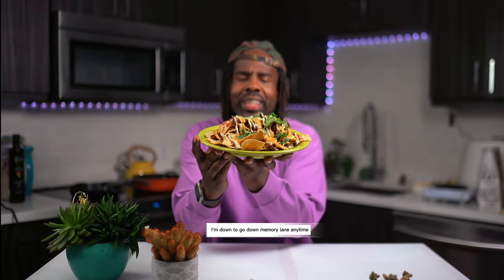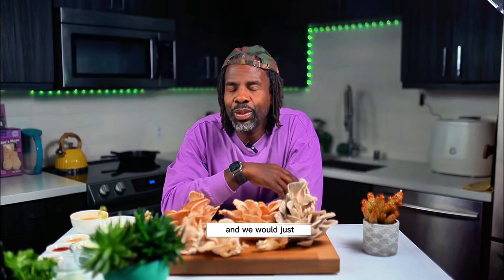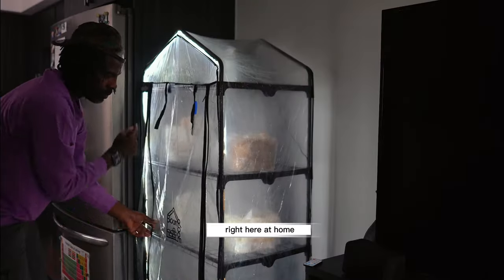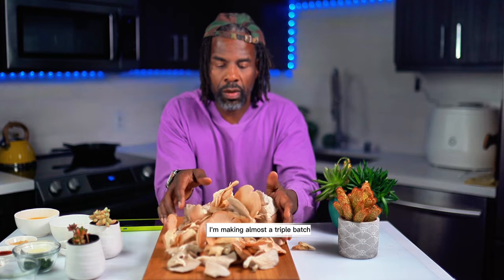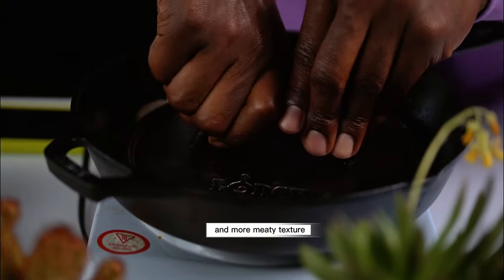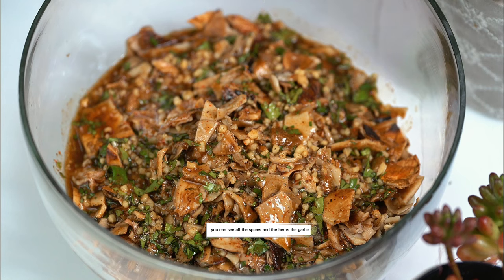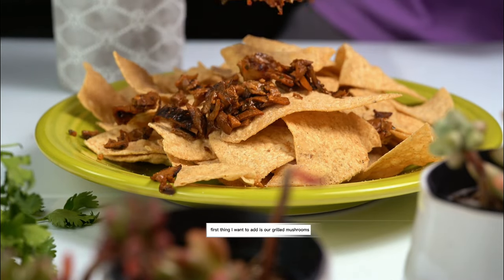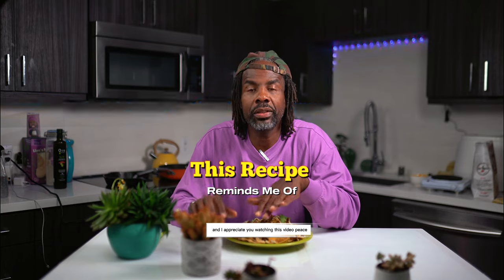Easy Recipe Everyone Will Love! Pink Oyster Mushroom Nachos Episode 4 This Recipe Reminds Me Of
Check The Vibes!! Welcome to I dont know too many people that do not like or love nachos. Crunchy tortilla chips loaded with flavor and different textures. I have been vegan for six years but have always had a thing for nachos. Nachos were one of our go-to dishes when I was younger after partying all day with the homies. The matches always left us feeling weird the next day. In this episode, I am recreating these nachos but making them vegan. I am using Pink Oyster and Blue Oyster mushrooms for the meat.

I hated mushrooms about three years ago. I hated how chewy they were and the mushroom taste lingering after they were prepared. That all changed when I started cooking Lion's Mane. Depending on the mushroom type and what I am making, I remove all the water before adding the flavor when cooking mushrooms. I use a cast iron pan and a press to help me get all the water out. You can use a pan if you dont have a press. Once the water is cooked out, you can add a marinate to the mushrooms, and they will absorb the flavor. This method works perfectly if you are making carne asada-style mushroom meat. As you can see in the video, the flavor looks crazy and tastes as good as it seems. This is just something that I do, and I wanted to share.

This is a classic recipe that I collaborated on with my good friend about two years ago. I have updated the recipe to add even more flavor, which can be found in the Turnip Vegan Recipe Club, along with 90 + recipes I have made in the last three years, including some of the new recipes using mushrooms.

Recipe Below

Ingredients:
A batch of Pink Oyster

Marinate:

1/4 avocado oil or olive oil
1 Tsp of cumin
1 Tsp chili powder
1/4 cup of Cilantro
1 Tbsp lime juice
1/2 cup of oranges juice
4 cloves crushed garlic
3 tbsp vegan Worcestershire sauce
Few drops of liquid smoke
1/4 Tbsp of coconut aminos

Nacho Ingredients:

Vegan Melted cheese.
Chopped jalapeños
tomato, diced
Guacamole
Green onions, chopped
Cilantro chopped

Step 1. Chop and prepare Lion’s Mane

Step 2. Mix 1olive oil, cumin, chili powder, cilantro, lime juice, oranges juice, garlic, Worcestershire sauce, liquid smoke
coconut aminos, salt & pepper to taste.

Step 3. Marinate Lions Mane in the sauce. The longer it marinates, the better.

Step 4. Drain, Grill, and Serve.

Sony Aiii
Light Defuser